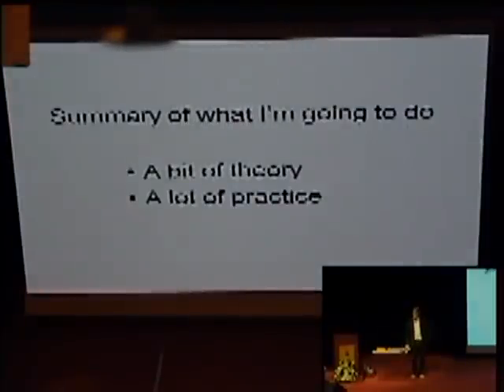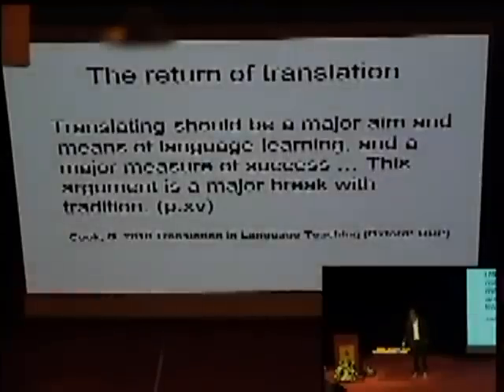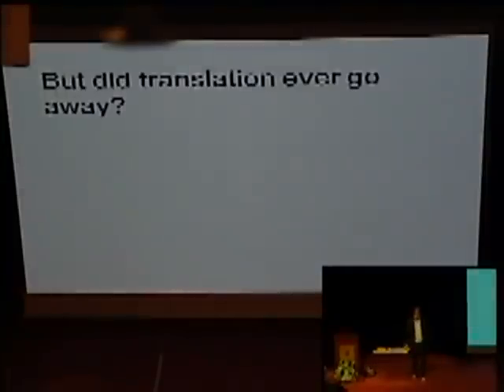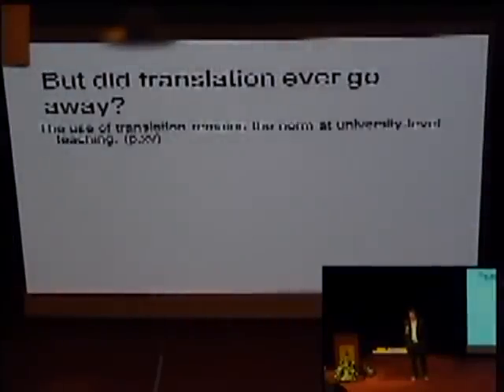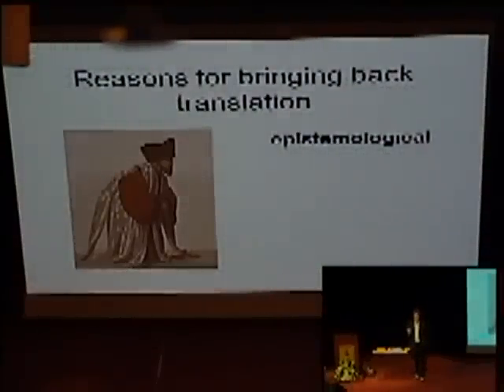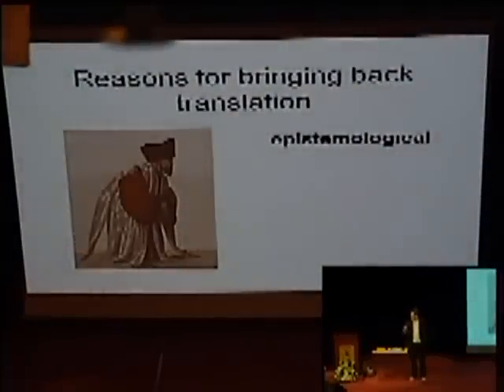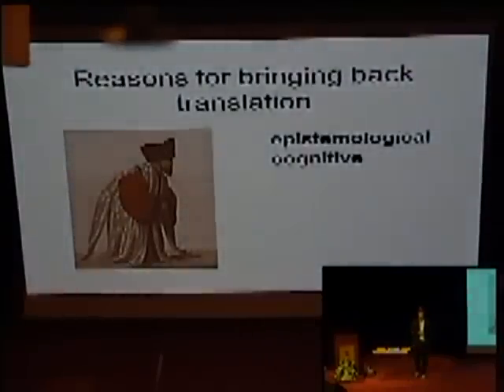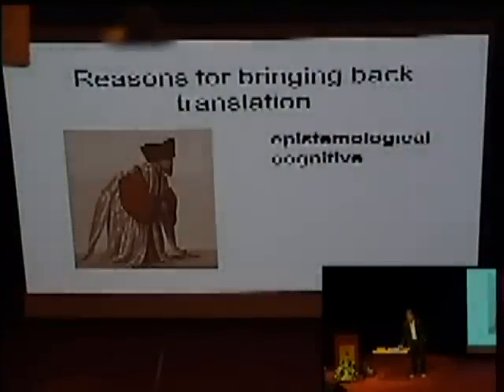PHILIP KERR SPEAKING AT TURNING CHALLENGES INTO OPPORTUNITIES Part-2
One of the plenary speakers, Philip Kerr, giving his speech titled as "Return of the Translation: Mutatis-Mutandis" at Doğuş University ELT Conference - Turning Challenges into Opportunities 26-27 November 2011.